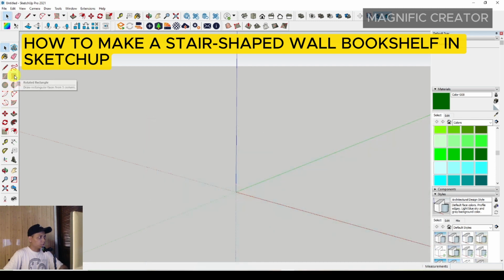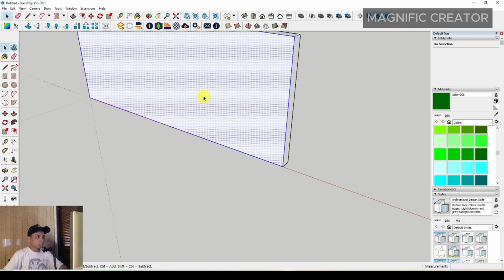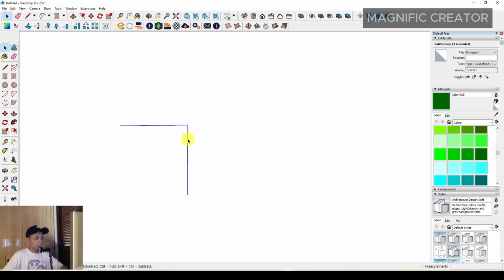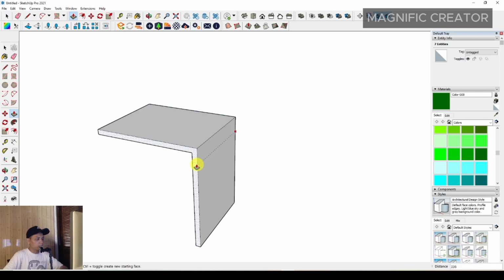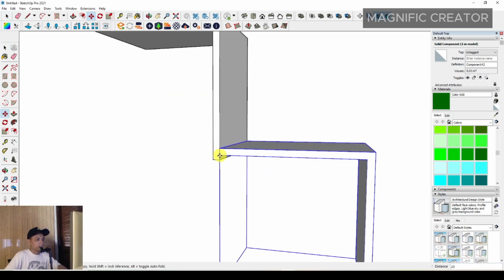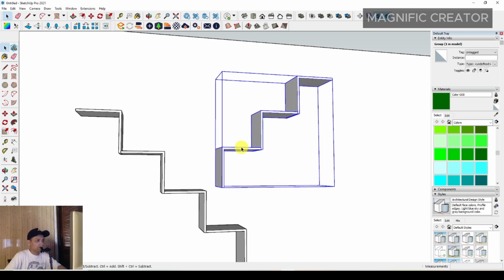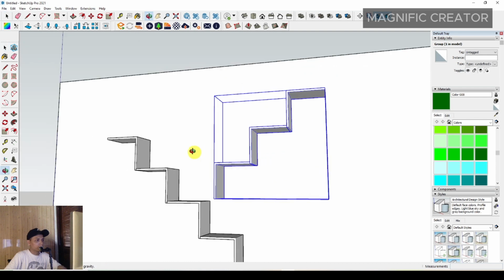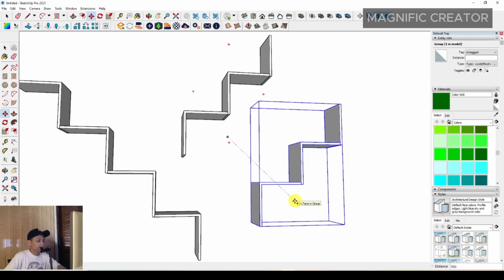HOW TO MAKE A STAIR SHAPED WALL BOOKSHELF IN SKETCHUP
This video is about a SketchUp software tutorial for modeling a ladder-shaped wall book shelf. Watch the video carefully to get the many benefits, tips and tricks about modeling this shelf